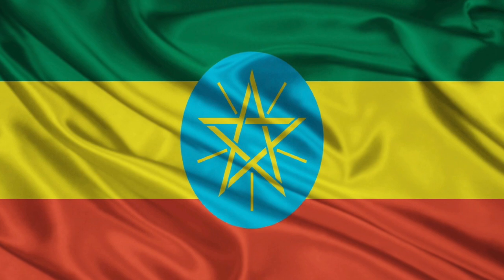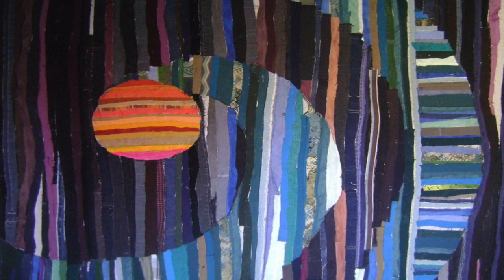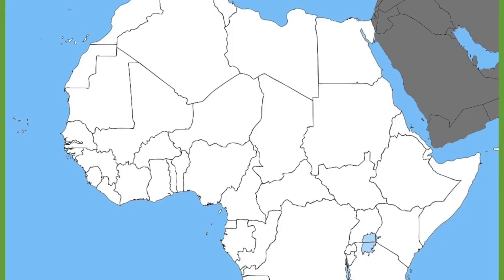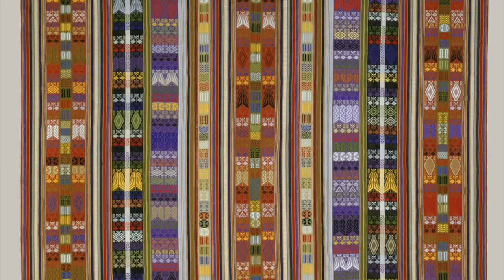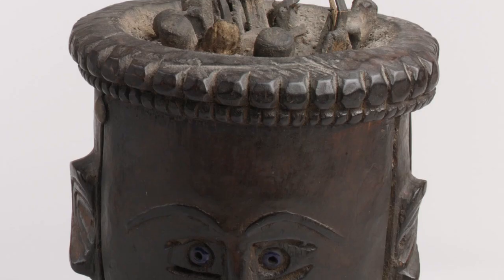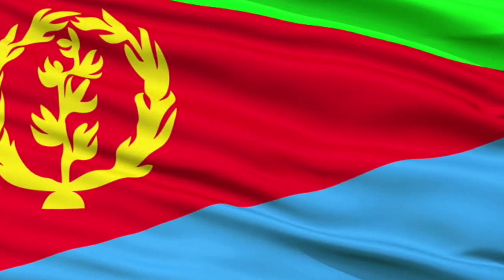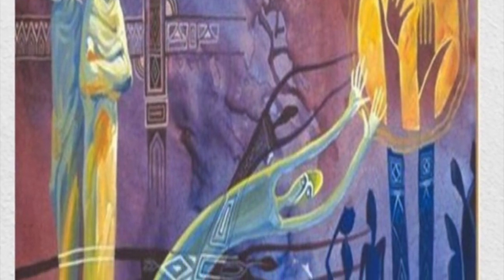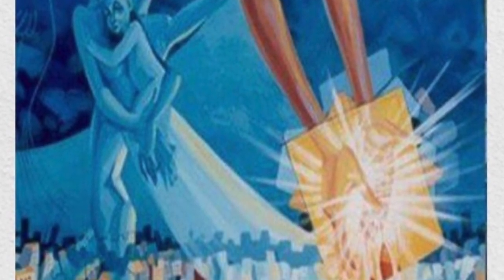East African Art Movie